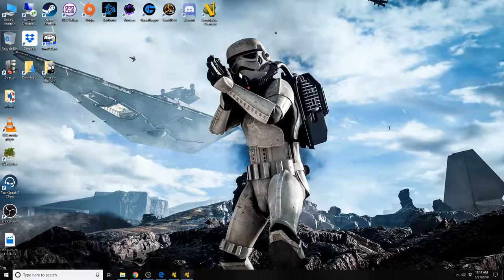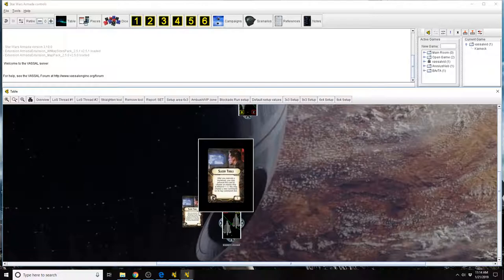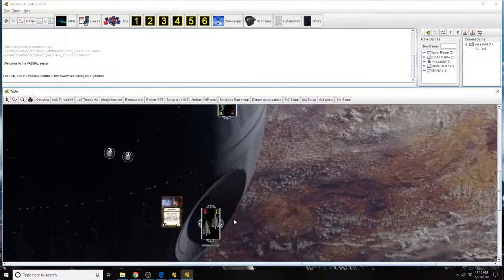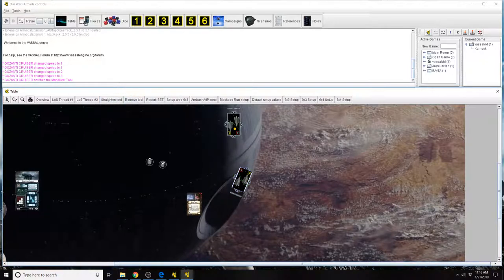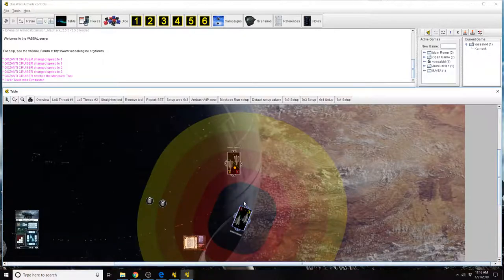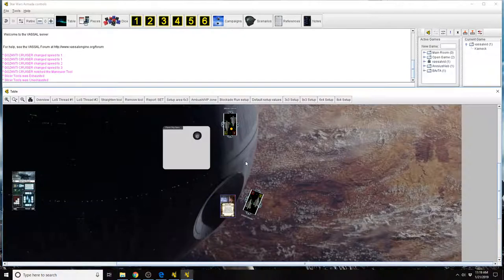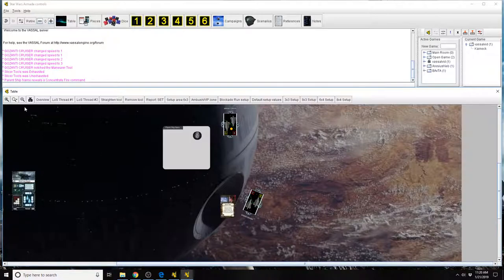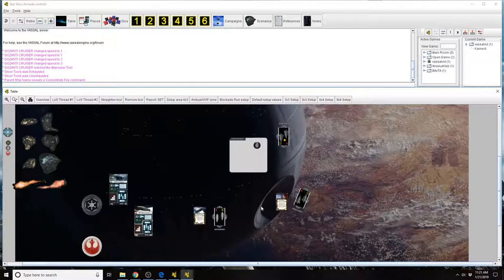How-to use Fleet Support "Slicer Tools" - Star Wars Armada Explained (SWAE)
How to use the Fleet Support upgrade "Slicer Tools" in Star Wars Armada.

Currently this card has no clarification by FFG.